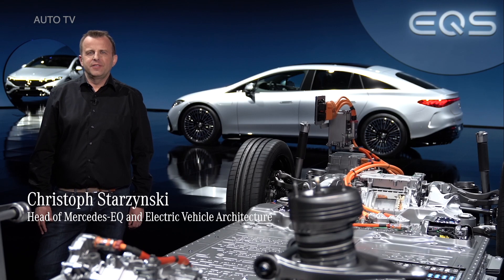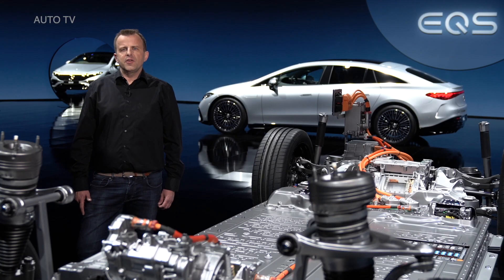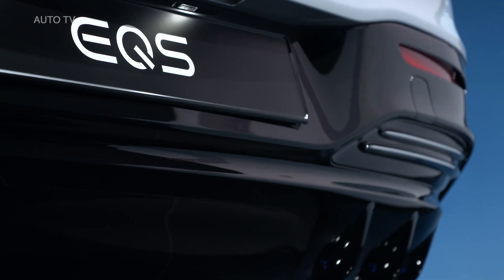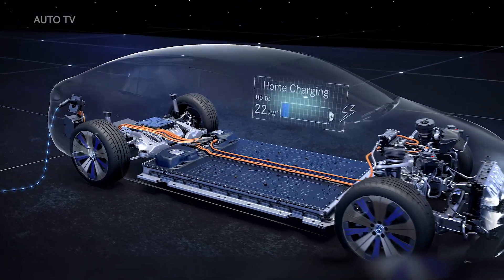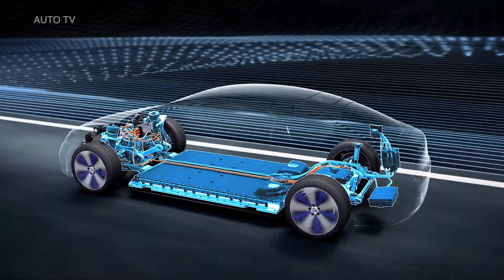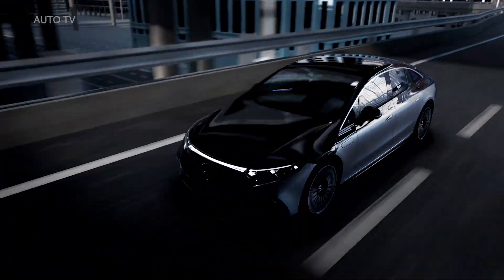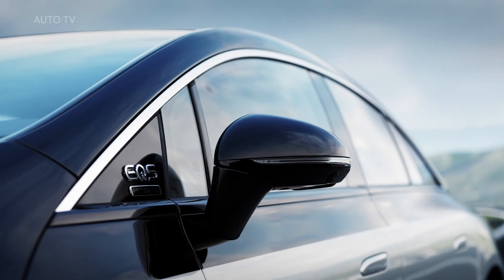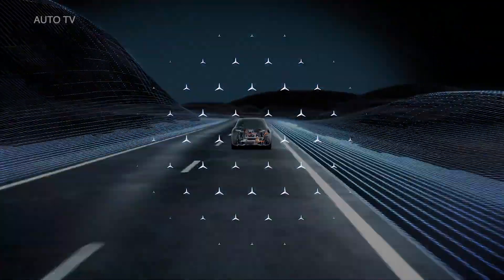2022 Mercedes EQS Deep Dive into Technology, Production, Design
The EQS is the all-electric luxury saloon from Mercedes. With it, Mercedes-EQ is redefining this vehicle segment. The EQS is also the first model to be based on the modular architecture for luxury and executive-class electric vehicles. Fusing technology, design, functionality and connectivity, the EQS delights both drivers and passengers. With a Cd value starting from 0.20 it sets a new aerodynamic benchmark for production vehicles. Supported by artificial intelligence (AI), it makes their everyday lives easier in many areas. The EQS is produced together with the S-Class and the Mercedes-Maybach S-Class on a completely carbon-neutral basis in "Factory 56" at the Sindelfingen plant, Mercedes-Benz's most modern automotive production facility. The battery systems are produced at the nearby Mercedes-Benz Untertürkheim location in the Hedelfingen plant part. The EQS will be launched in Europe this August.

More information on the new 2022 Mercedes EQS 580:
This is the first detailed look at the 2022 Mercedes-Benz EQS, an all-electric luxury sedan coming to streets near you soon. While mechanical and performance details will have to wait, Mercedes has shown photos of the interior and given us details on this EV’s design ahead of its production launch. The EQS will offer a dashboard-spanning infotainment screen (as well as a more minimalist alternative), artful interior design, elegant materials selection, and a futuristic exterior with fresh proportions, as well as a selection of “soundscapes” designed to give auditory feedback to the driver.

Visual perception: over 100 million rods and cones are located in the retina of the human eye. These sensory cells enable us to see, for example, the features of the EQS that are revolutionary for the luxury class, such as the cab-forward design or the coupé-like "one-bow" lines with fastback. This clearly distinguishes the EQS from vehicles with combustion engines at first glance and is further emphasised by the Black Panel front and the design of the lights.

The designers had the mission and the chance to tread a completely new path in styling the interior. They made use of this freedom: the MBUX Hyperscreen is one of the highlights in the new EQS. The concave screen stretches out in front of the occupants from the left to the right A-pillar like an ocean wave. Besides the sheer size, the high-quality, detailed design also guarantees a "wow" effect. The MBUX Hyperscreen is integrated into the instrument panel in minimalist fashion. Only a thin silver shadow frame, a vent band and a narrow leather frame surround it. The vent band spans across the entire width at the top and is very slim at the same time. These extreme proportions, together with the glass wave of the MBUX Hyperscreen, create the avant-garde architecture of the cockpit. The calm and clear design of the door panels borrows from the interior design of modern living spaces. Avant-garde as well as traditional materials and colours give the interior a special atmosphere. Another visual highlight is the head-up display with augmented reality content.